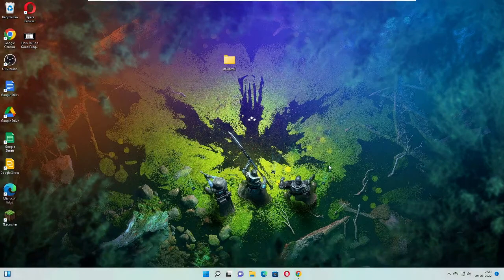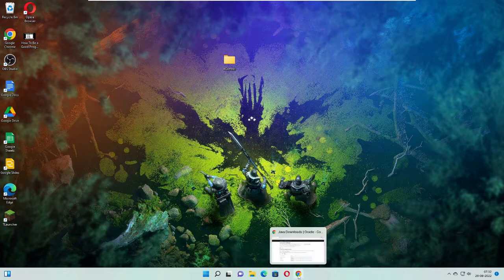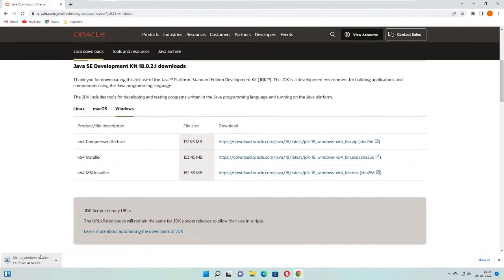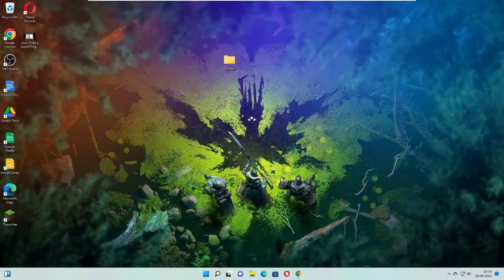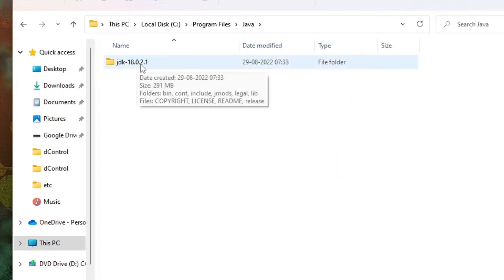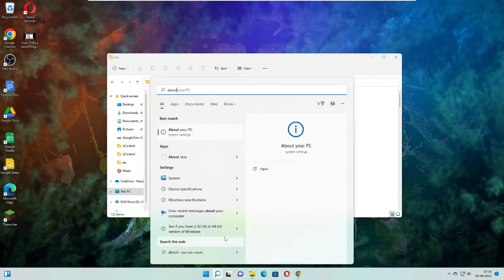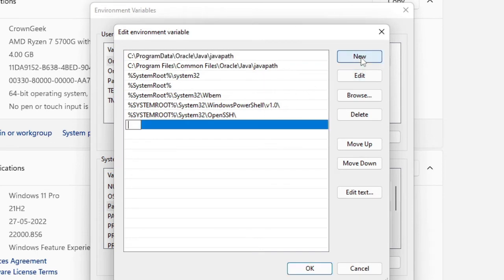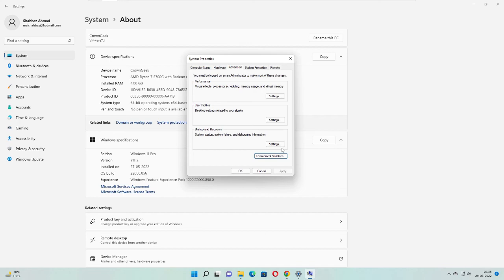How to Install Java JDK 18 on Windows 11 - (2023 Step by Step)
Java is really important for PC or laptop users who want to do programming or want to run javascript files.
In this video, we are installing the latest version of Java JDK which is Jdk18.0.2.1.

☑ Watched the video!
☐ Liked?

Related Queries in this video
How do I download JDK on Windows 11?
How do I install Java 11 JDK?
Which version of JDK is compatible with Windows 11?
How do I manually install JDK on Windows?
java jdk download for windows 10
java jdk download
jdk download for windows 10 64-bit